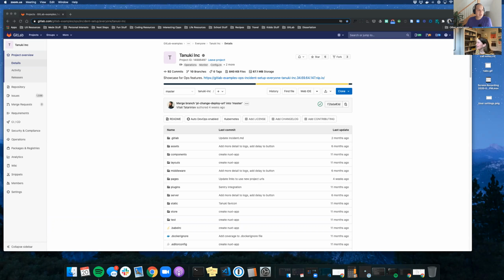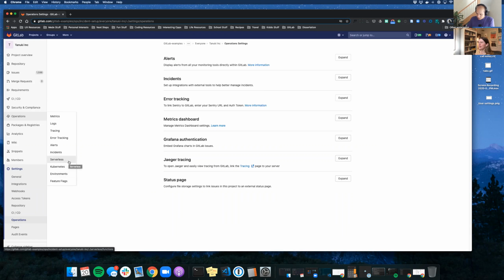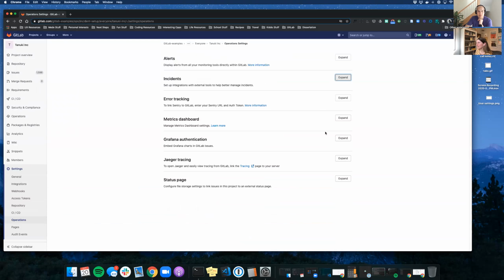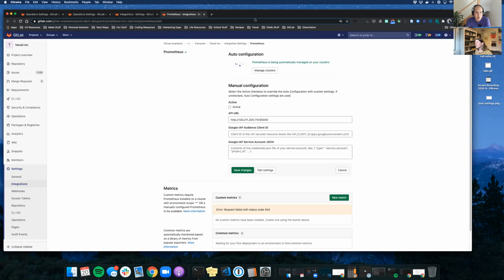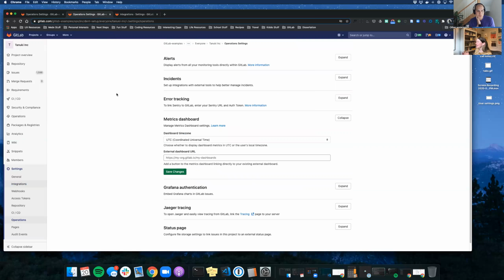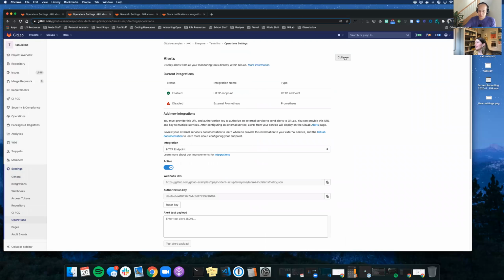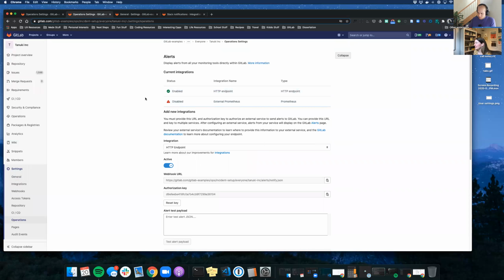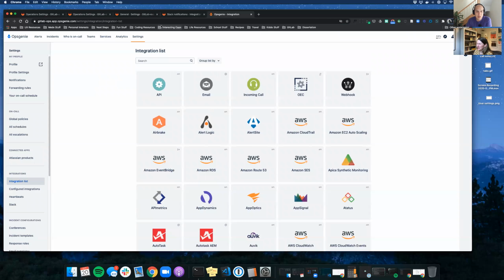Settings UX - Monitor / Ops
Amelia and Michael discussion settings with operations